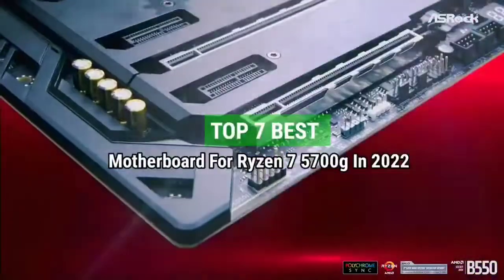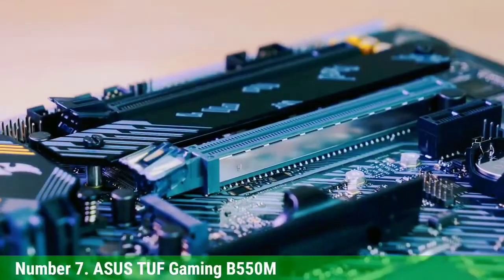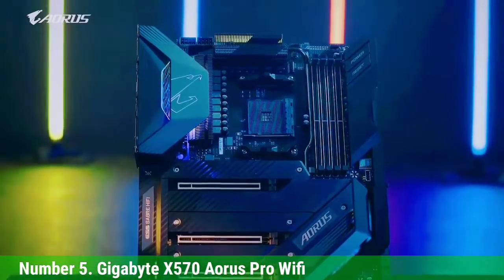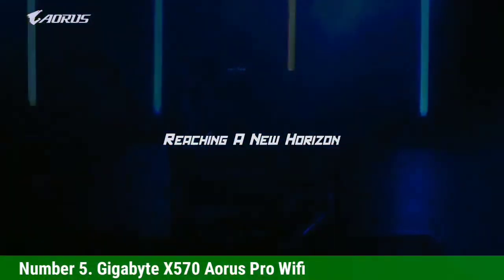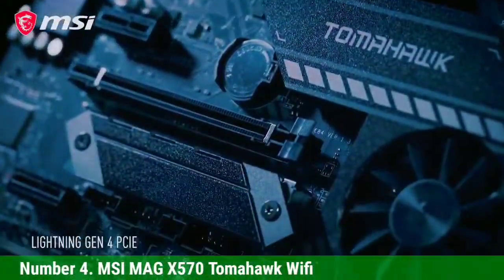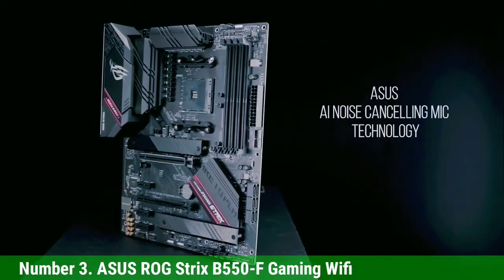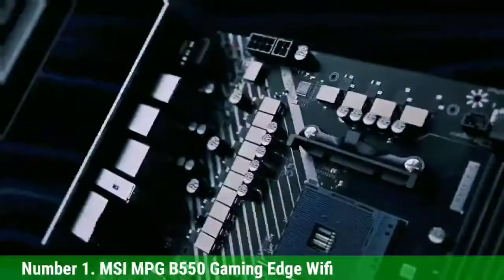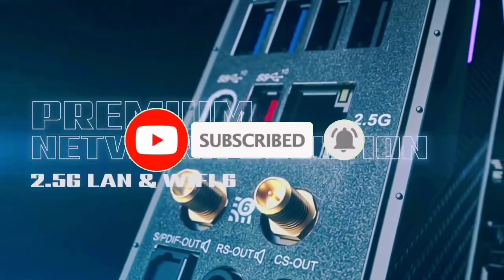Top 7 Best Motherboard For Ryzen 7 5700g In 2022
➜ Links to the Top 7 Best  Motherboard For Ryzen 7 5700g we listed in this video:

►Links►

➜ 7 - ASUS TUF GAMING B550M

➜ 6 - ASROCK B550M

➜ 5 - GIGABYTE  X570 AORUS PRO WIFI

➜ 4 - MSI MAG X570 TAMAWAK WIFI

➜ 3 - ASUS ROG STRIX B550-F GAMING WIFI

➜ 2 - GIGABYTE B550 AORUS PRO AC

➜ 1 - MSI MPG B550 GAMING EDGE WIFI